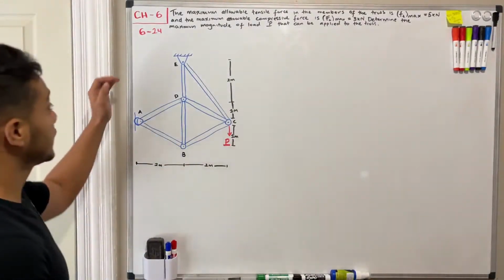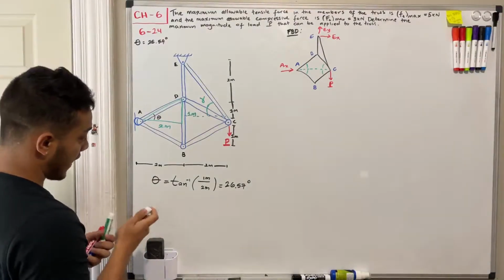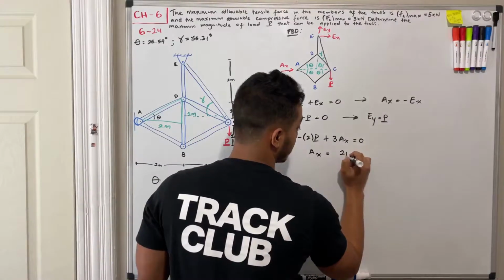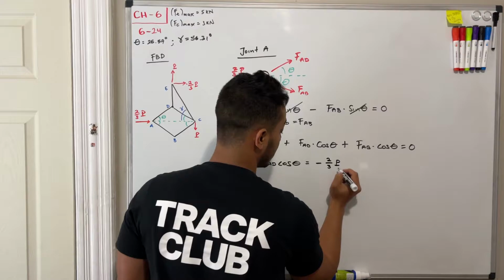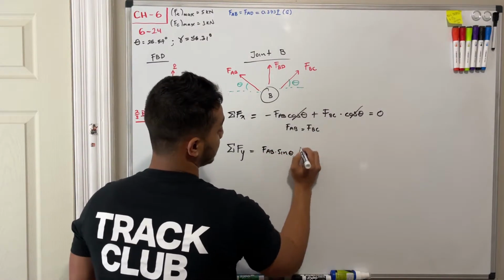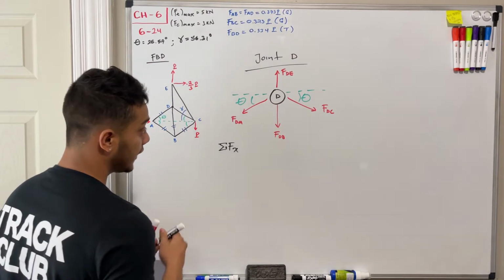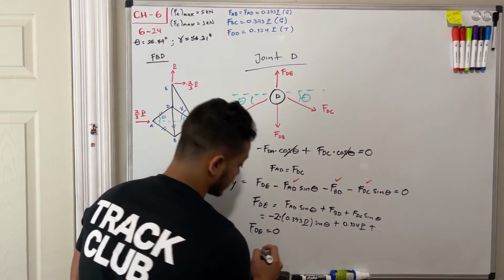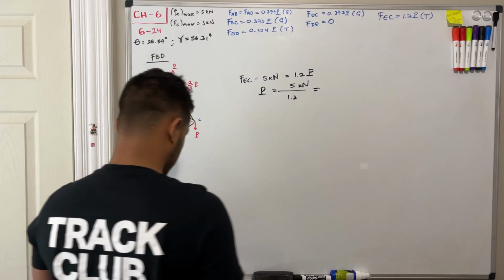Statics 6.24 - Determine the maximum magnitude of load P that can be applied to the truss.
Question: The maximum allowable tensile force in the members of the truss if F_t = 5kN, and the maximum allowable compressive force is F_c = 3kN. Determine the maximum magnitude of load P that can be applied to the truss. Take d = 2m.